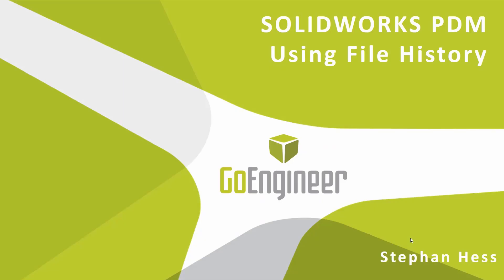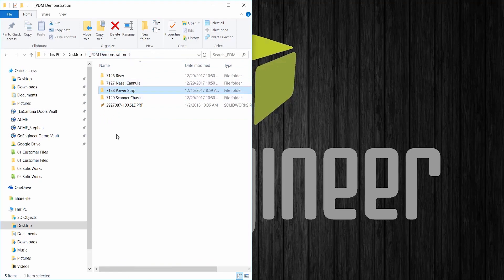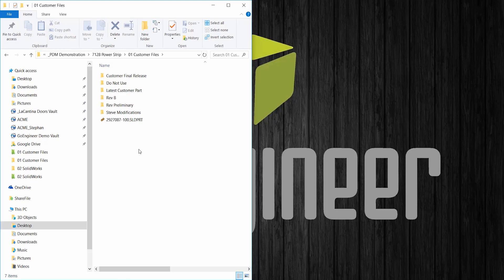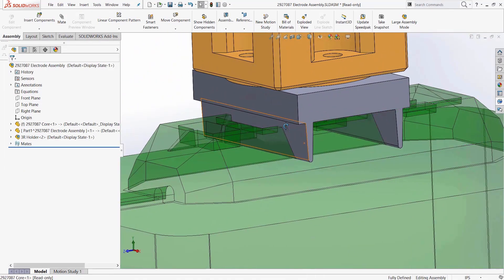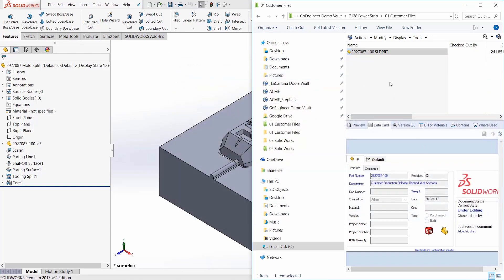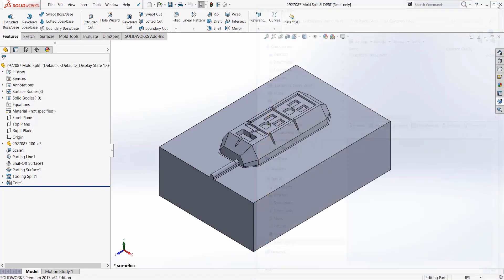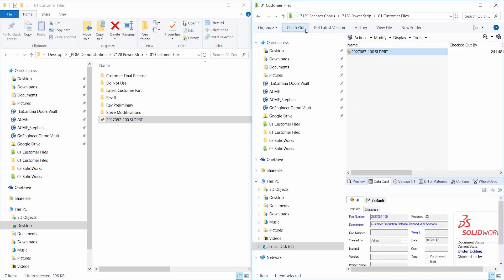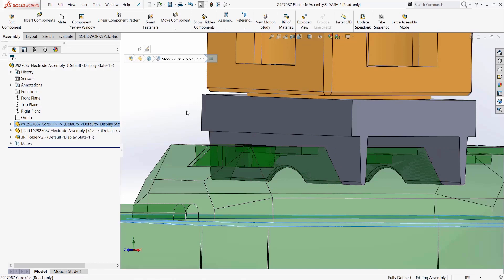SOLIDWORKS PDM - Using File History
Learn how SOLIDWORKS PDM file history helps designers and manufacturers collaborate more efficiently.  Quick Tip presented by Stephan Hess.